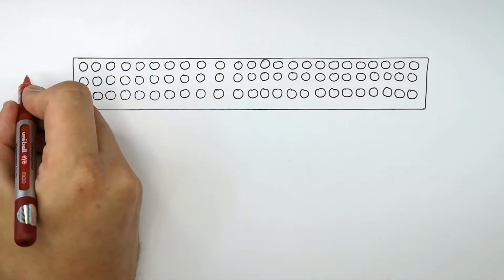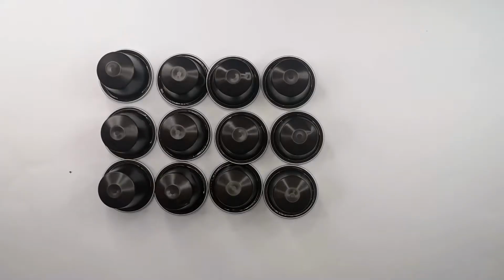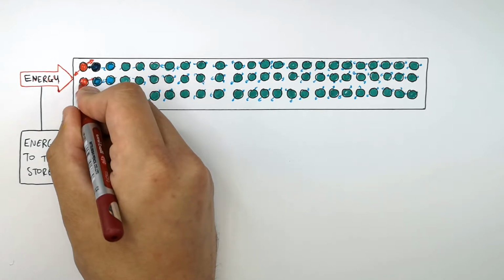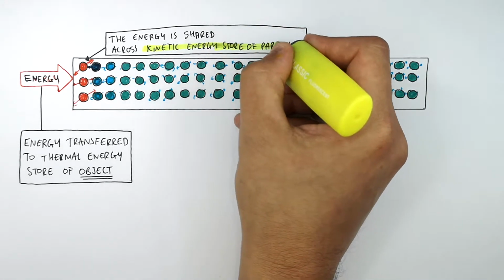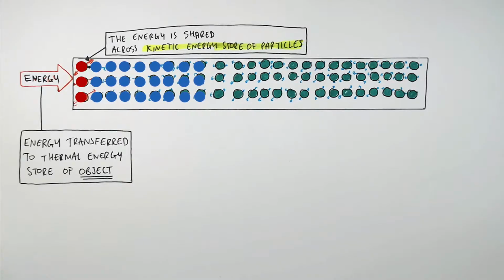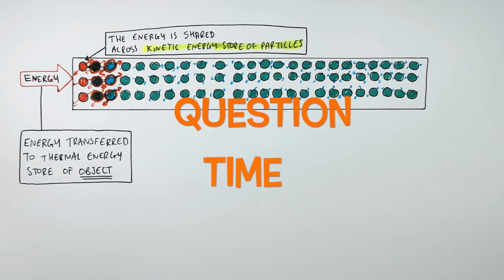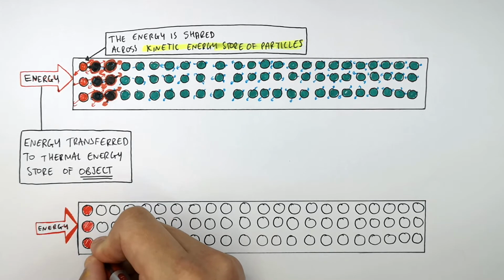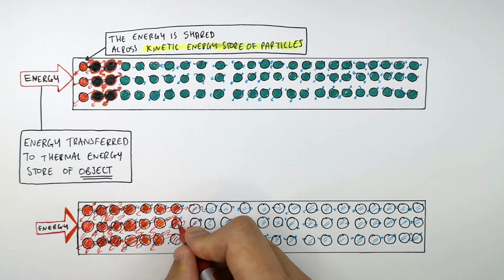GCSE Physics - Conduction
Conduction is the transfer of energy through particles in a solid.
When energy is transferred into the thermal store of a solid, the energy is transferred across the kinetic energy store of the particles. When a particle has more energy in its kinetic energy store the particles vibrate more. So when the particles vibrate more, they collide more with their neighboring particles.
When particles collide, energy is transferred from the kinetic energy store of a particle to the other particle’s kinetic energy store.
The more kinetic energy particles have in a solid, the higher the energy in the thermal energy store of the object.